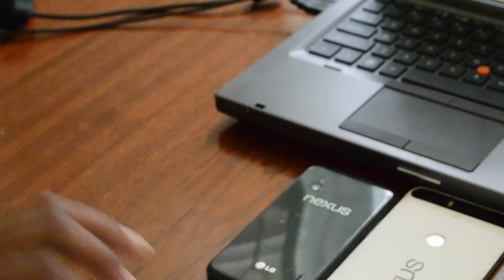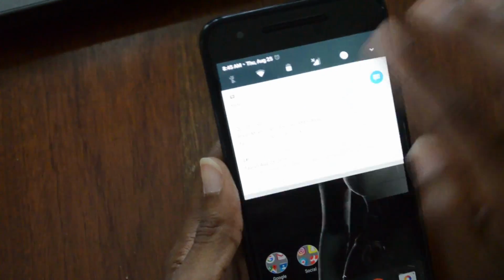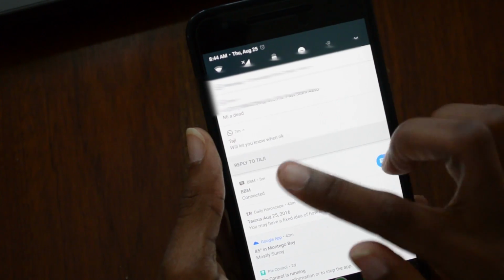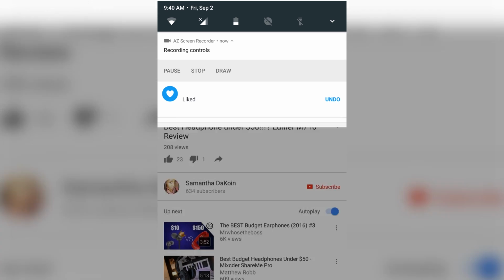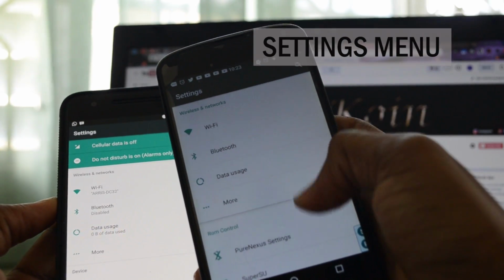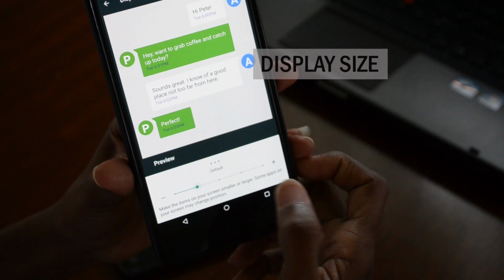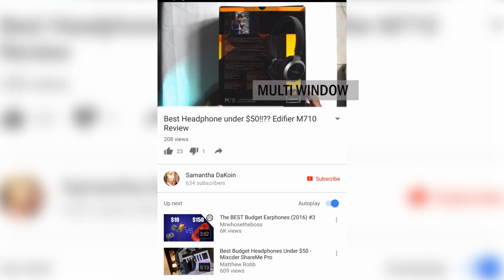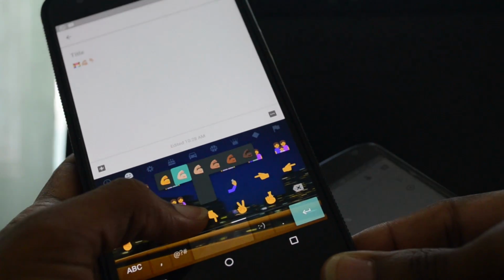Android Nougat!! What's changed since marshmallow??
Android Nougat 7.0 is live!!

With the new Android OS upgrade some may wanna know what has changed since android Marshmallow 6.0.1 so here is a round up of all the goodies that exist with the new Android update!!

PS. Sorry for the out of focus parts of the video.

Periscope: Dakoin

Beme:DaKoin